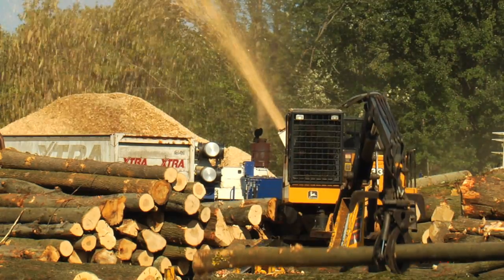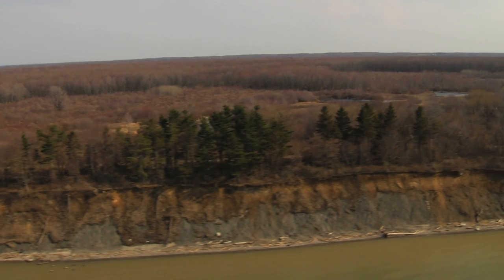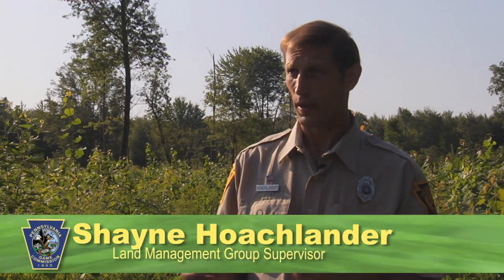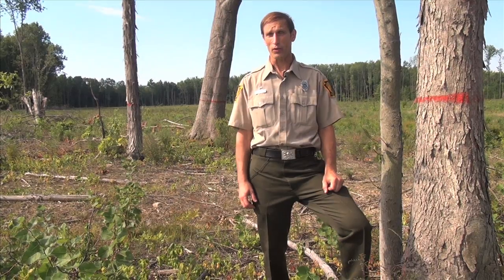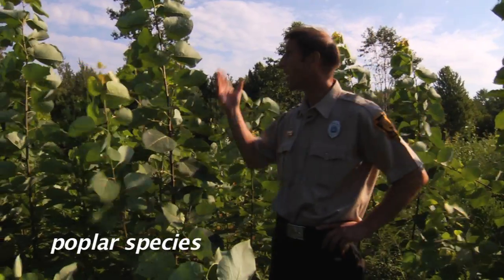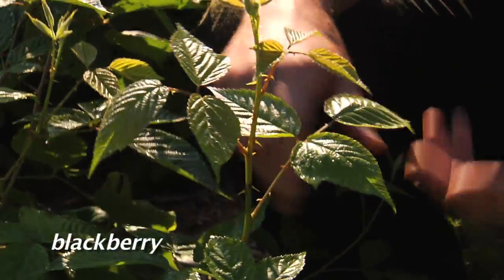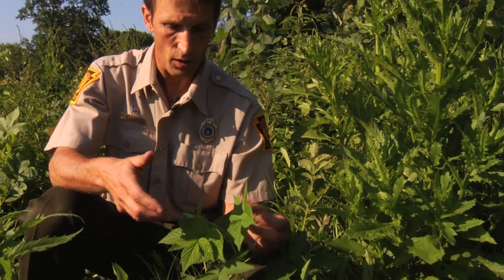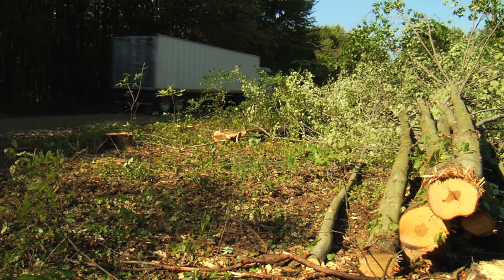Logging at SGL 314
PA State Game Lands 314 Logging project for early successional habitat species. The Pennsylvania Game Commission is working on a multi-year project to create early successional habitat at State Game Lands 314 in Erie County. This Game Lands is an important stopover site for migratory songbirds as well as the American woodcock. SGL 314 is designated as an Important Bird Area by Pennsylvania Audubon. Total tree removal is necessary for this project so that in 5-10 years, maintenance staff can return to the site and re-cut the areas to maintain a shrubland habitat.

Cinematography: Tracy A. Graziano & Hal Korber
Video Editing: Tracy A. Graziano